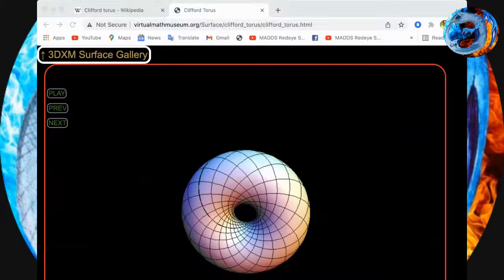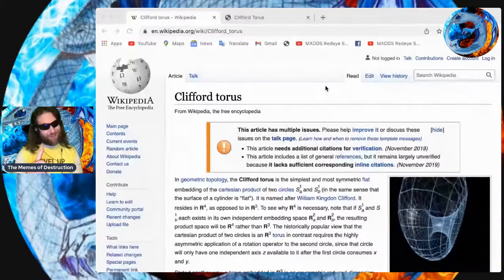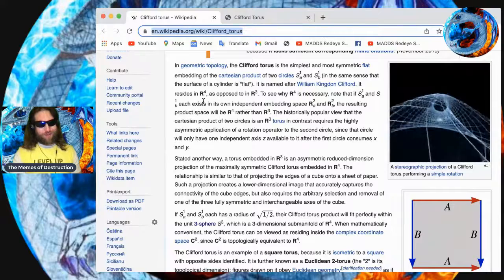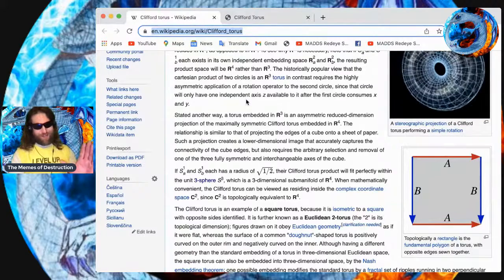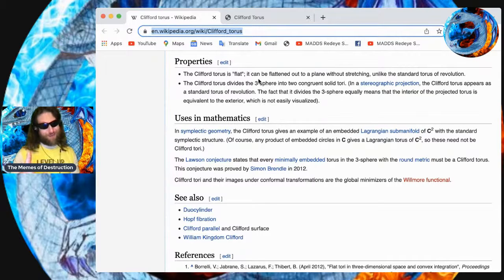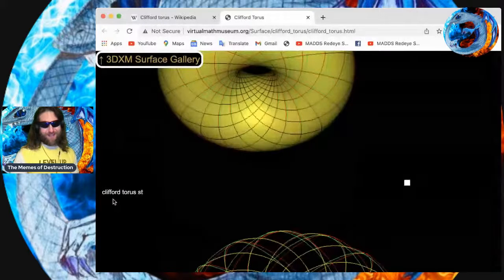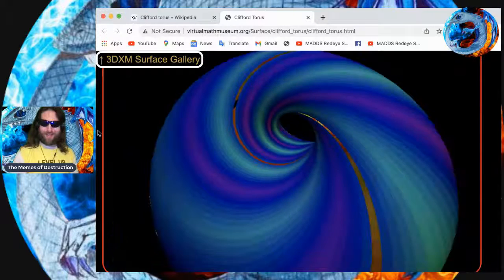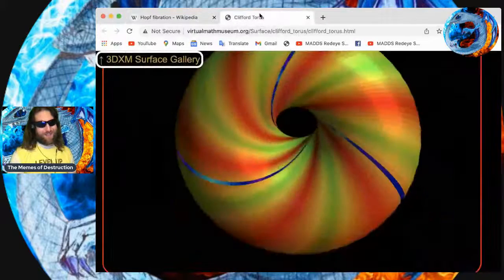The Clifford Torus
A 3 dimensional object that embeds in 4 dimensions that is also 2 dimensional?  What's going on here?